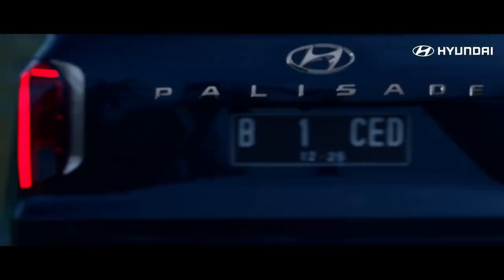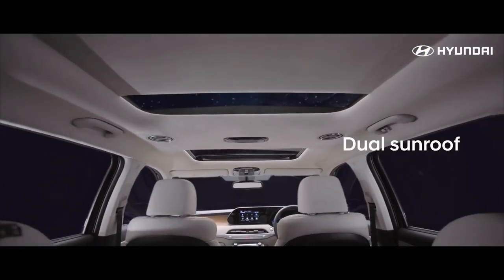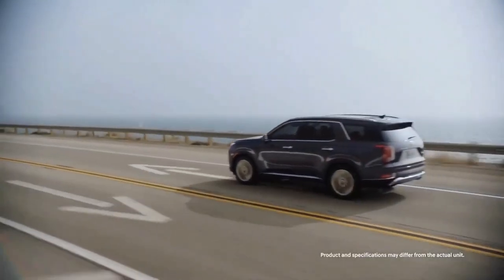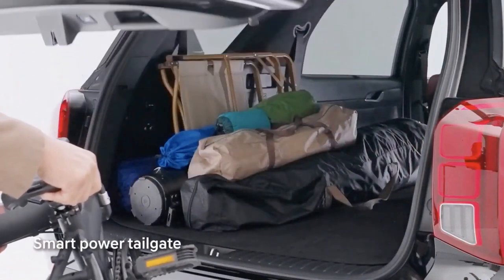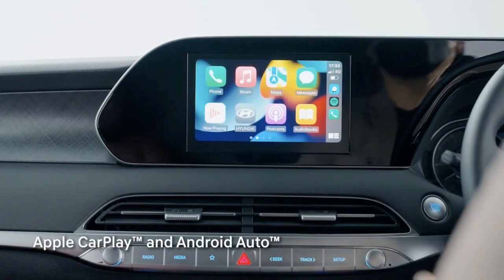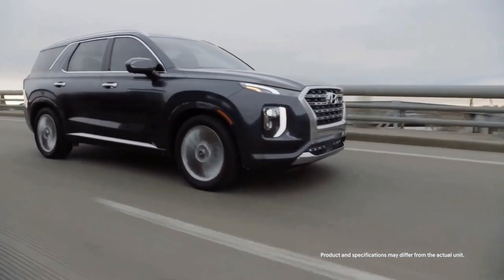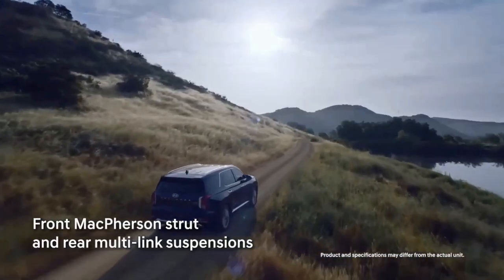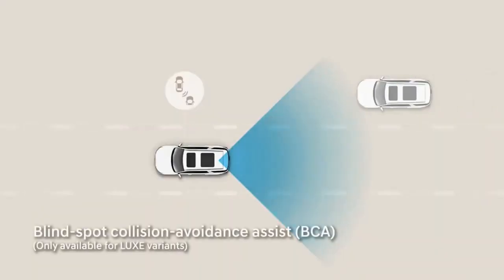2022 Hyundai Palisade Amazing Large Family SUV